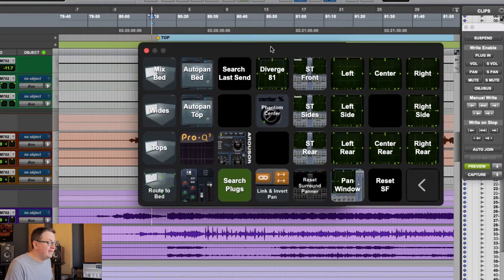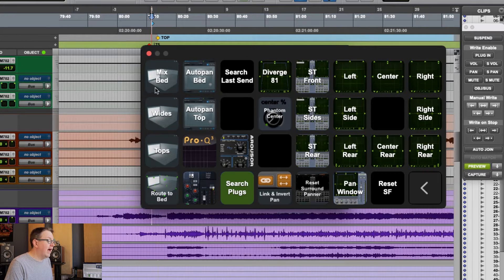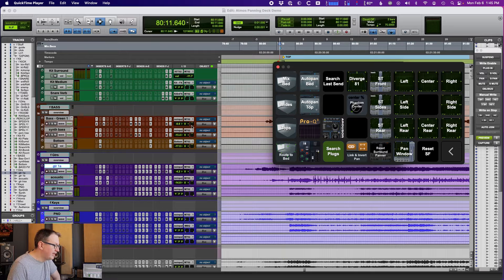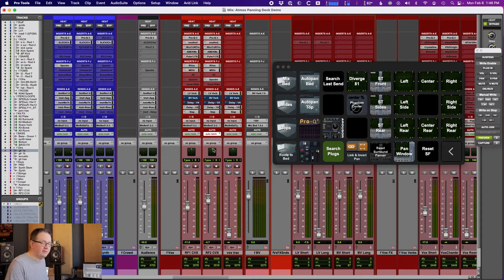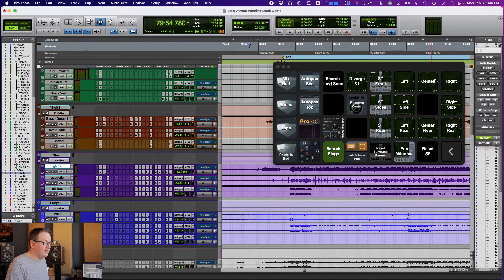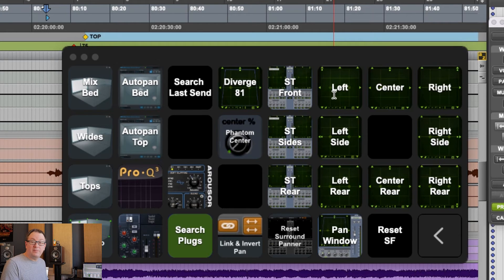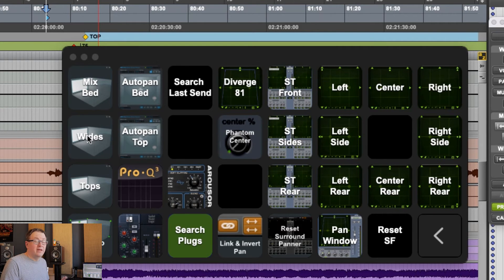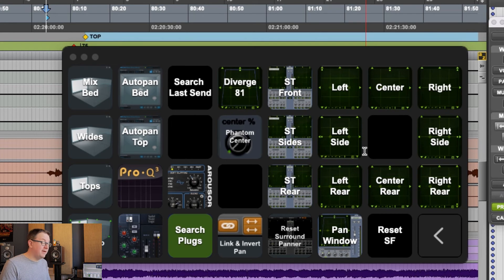Dolby Atmos Panning Strategies with SoundFlow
Mix engineer Dave Stagl demonstrates SoundFlow macros for Dolby Atmos panning in Pro Tools while discussing his current panning strategy for mixing music in Dolby Atmos.

Contents

0:00 Intro
0:46 My SoundFlow Panning Deck
1:20 Why These Macros Exist
2:45 SoundFlow Macro Demonstration
4:34 Additional Atmos Macros
6:09 My Atmos Panning Strategy
6:33 LCR Panning Explained
6:53 Expanding LCR to Atmos
7:36 Why I like this approach
10:48 Phase related issues with panning in Atmos
13:27 Wrap Up